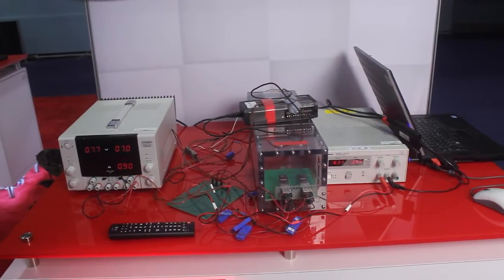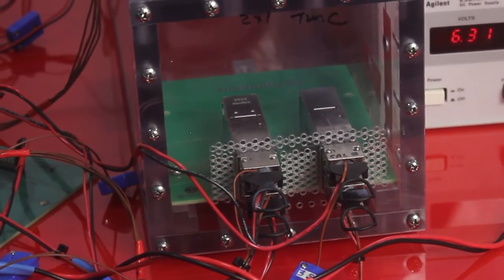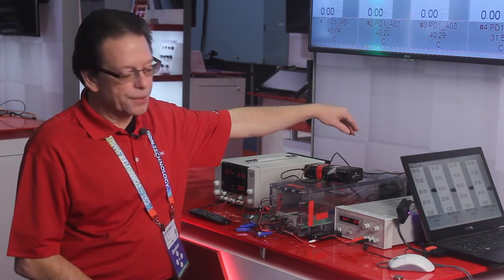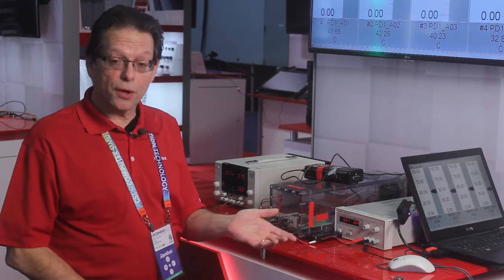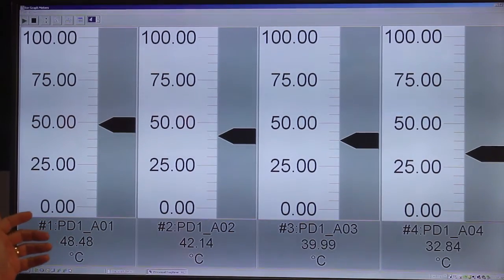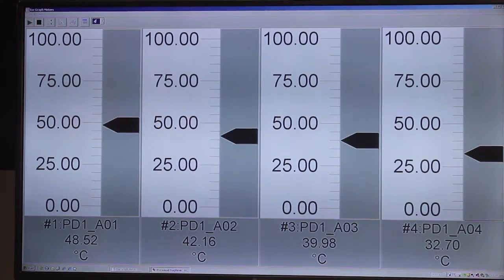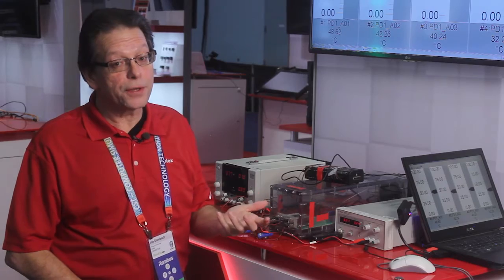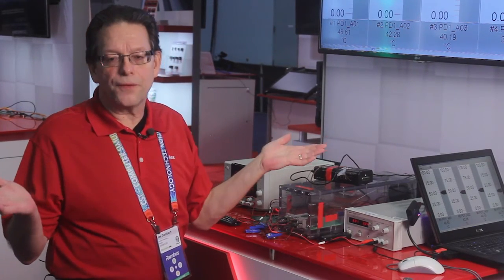Molex - DesignCon 2016 - zQSFP® Thermal Management Demonstration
zQSFP thermal management demonstration at DesignCon 2016.